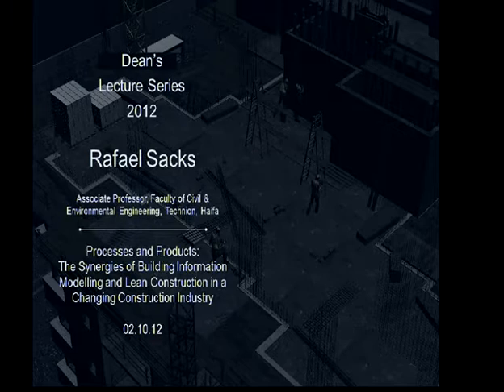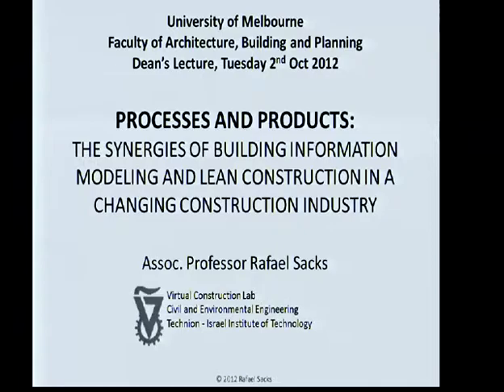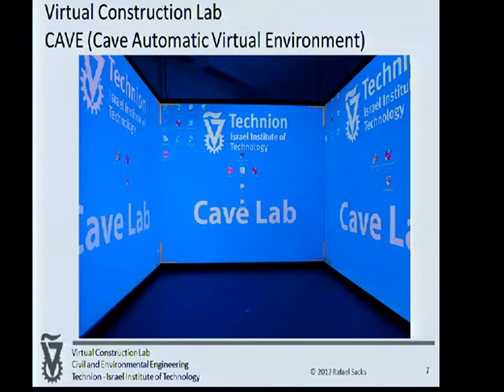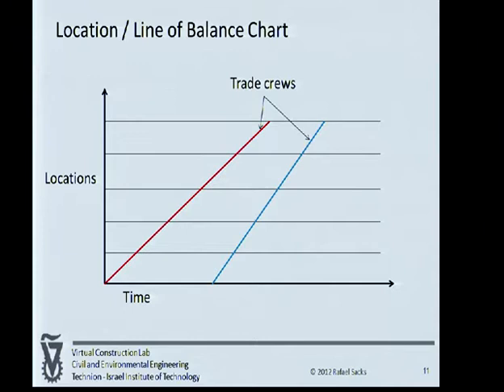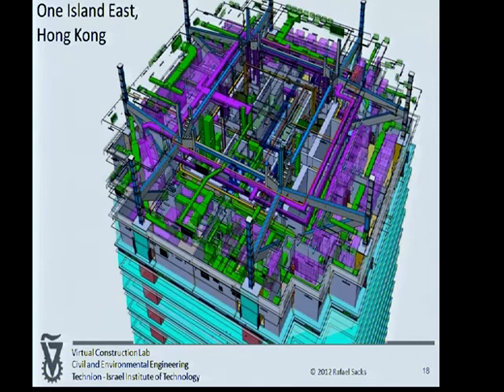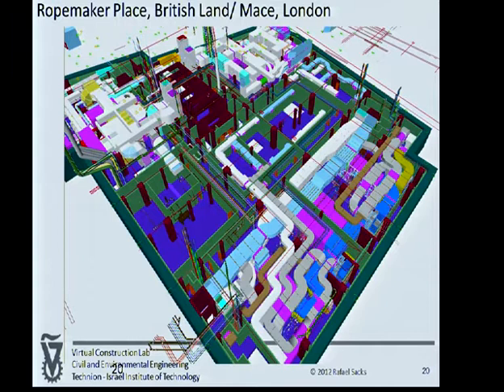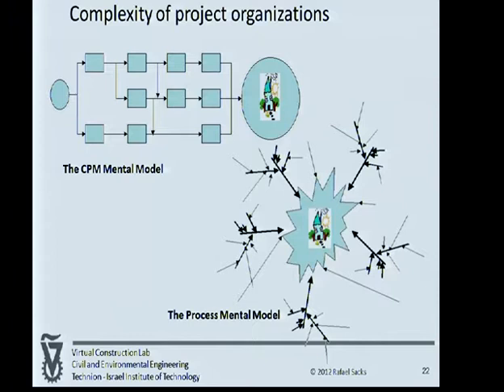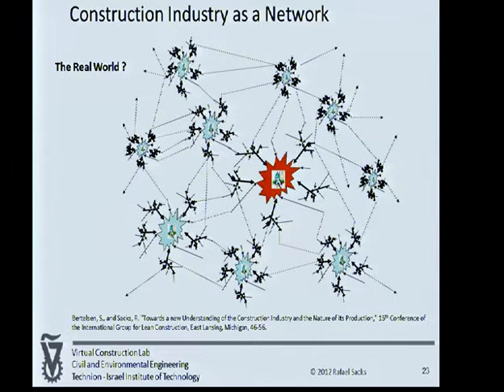University of Melbourne Deans Lecture Series Oct 2012